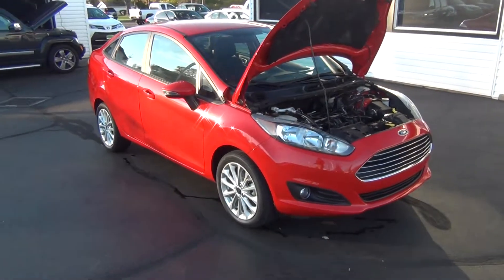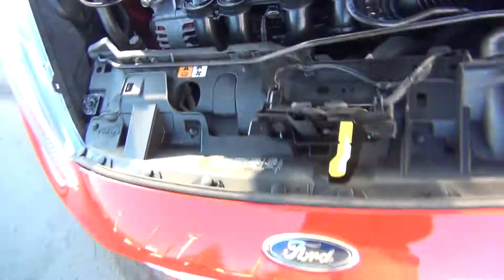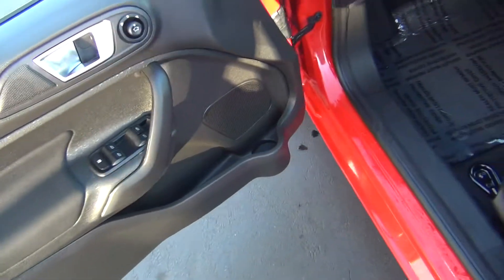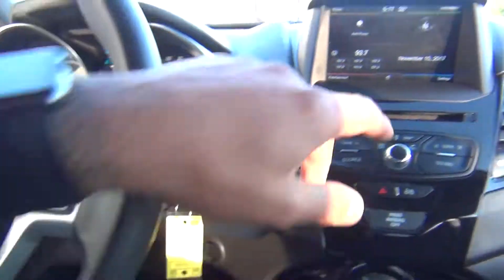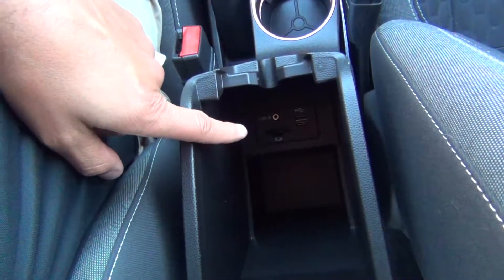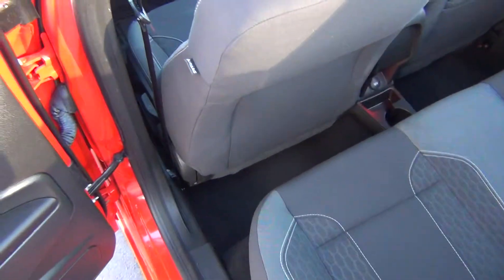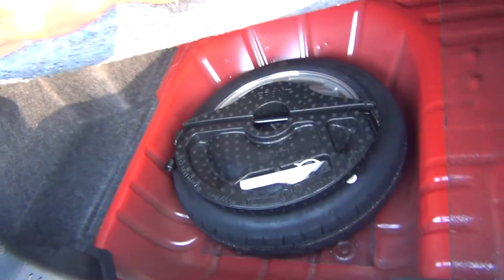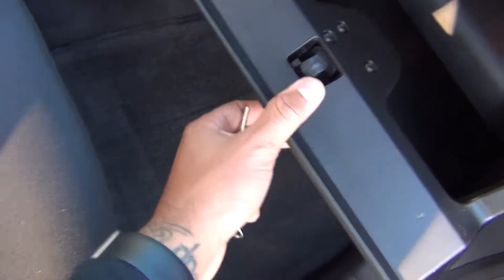14 FIESTA SE